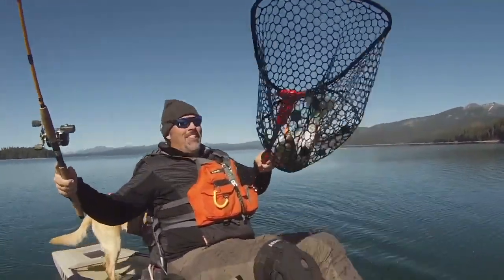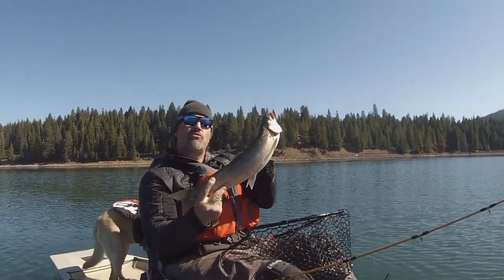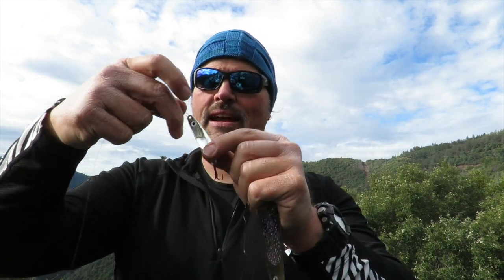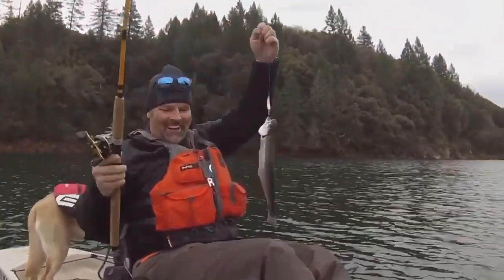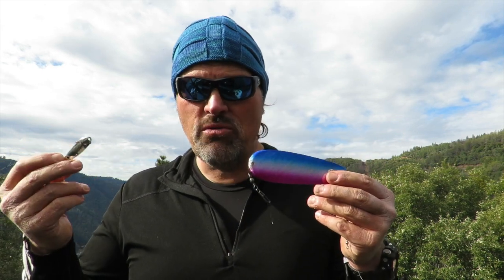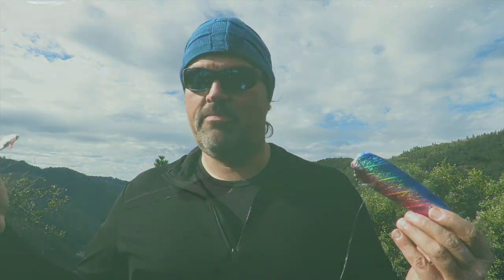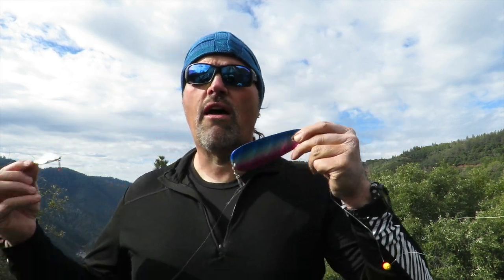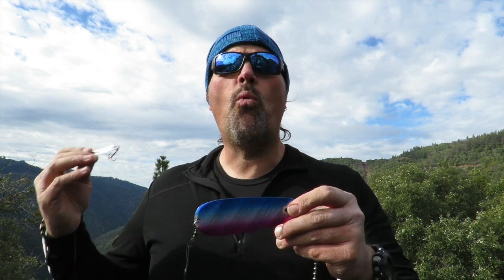Trout Spoons: Troll Them Naked Or Teamed With Dodgers?